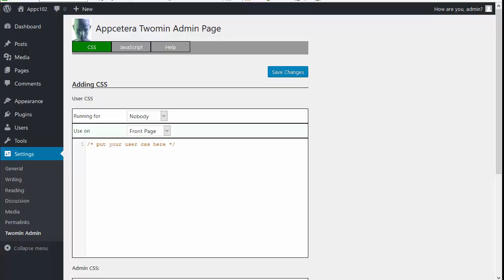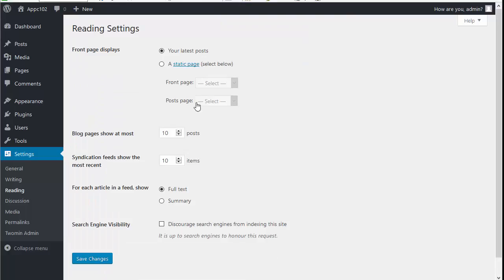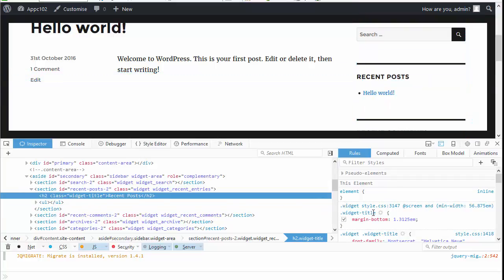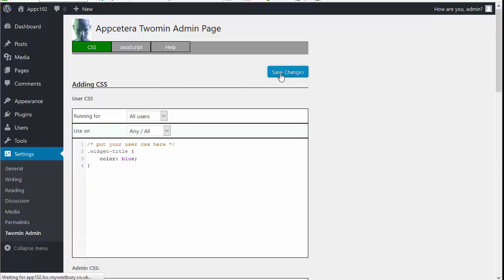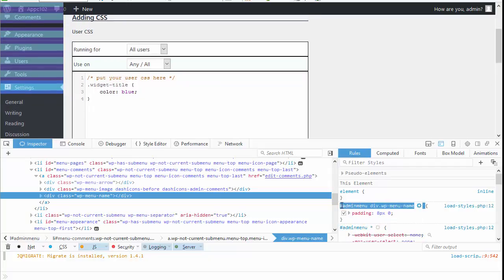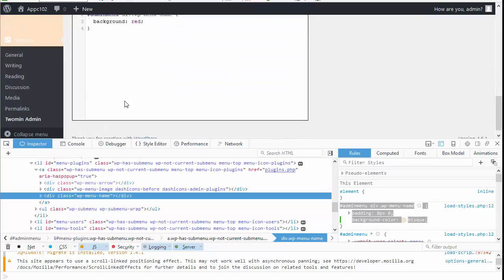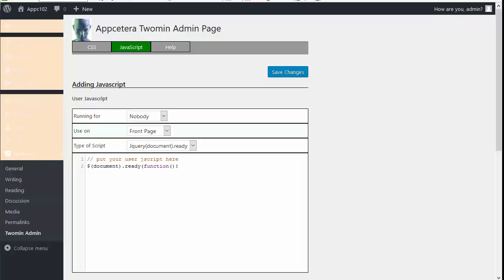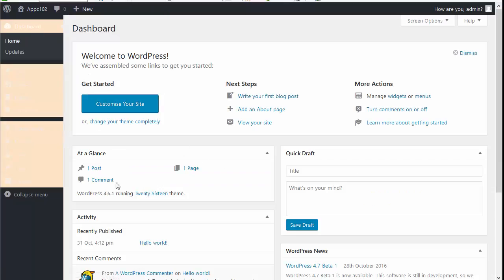appctera twomin training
This is the training video for the Appctera twomin wordpress plugin. it is for providing quick fix to css and javascript issues with you installation. Long term you should consider putting these in your theme.